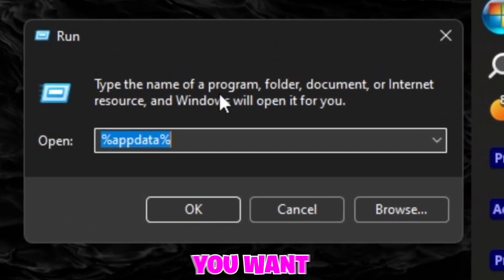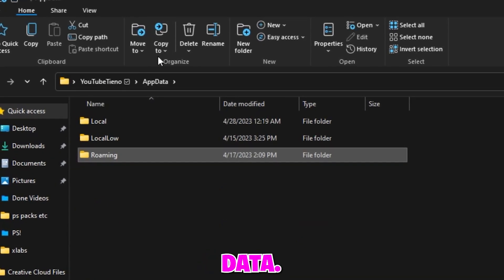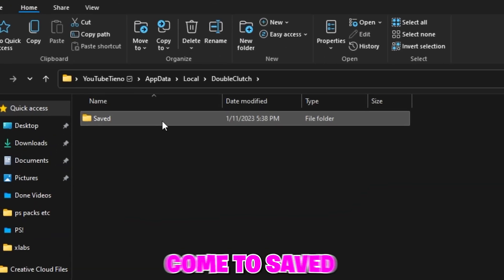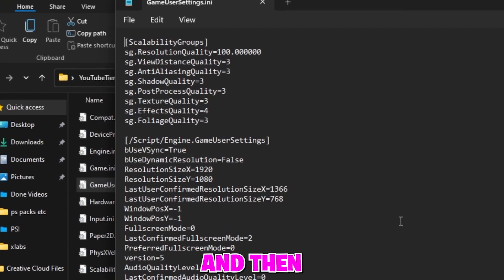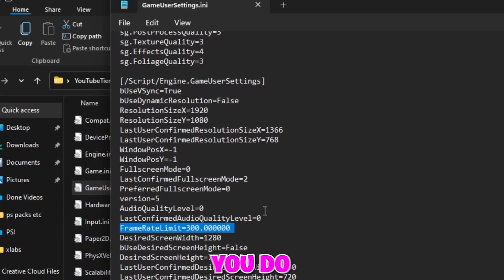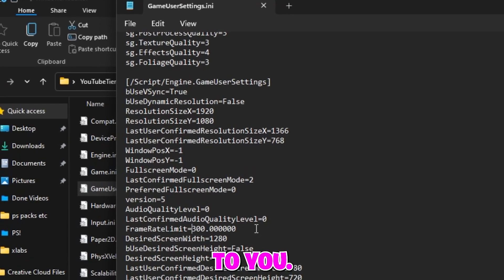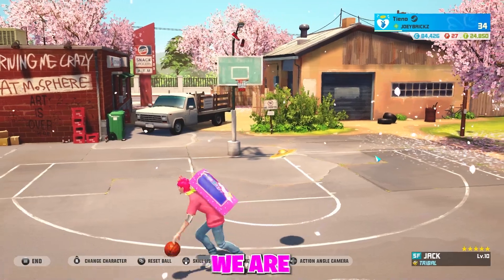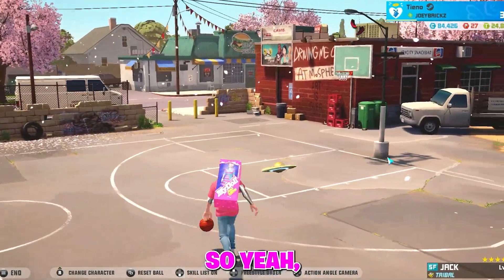HOW TO UNCAP YOUR FPS IN 3ON3FREESTYLE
In this video, im going to show you how to uncap your FPS in 3on3 Freestyle. This is a common problem that can be rectified with a few simple steps.

If you're playing in 3on3 Freestyle and your FPS is capped at 30 or 60, then this video is for you! We'll show you how to uncap your FPS so that you can play at the high settings that your game provides! This is a common problem that can be easily fixed, so be sure to watch and follow our steps to uncap your FPS in 3on3 Freestyle!